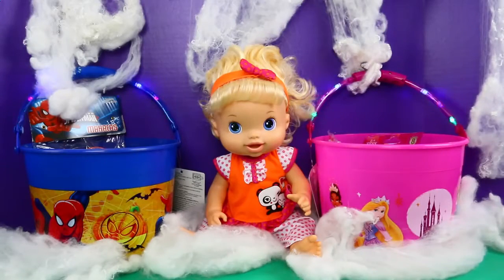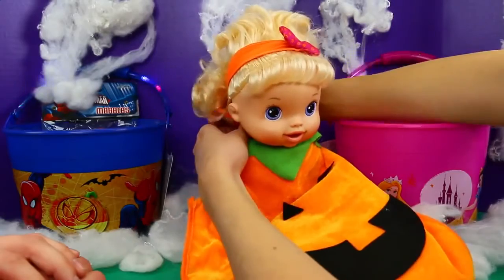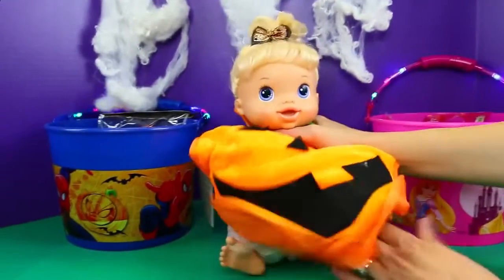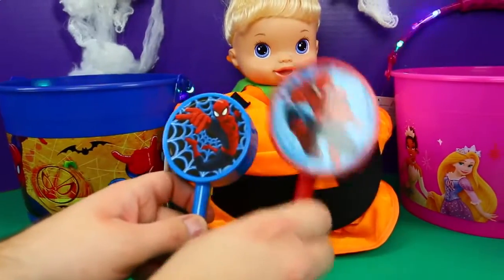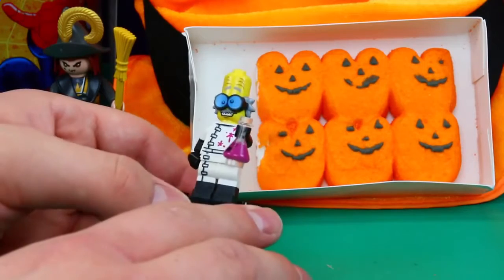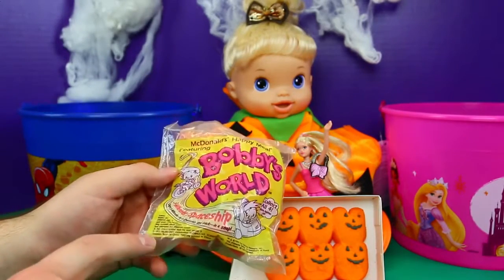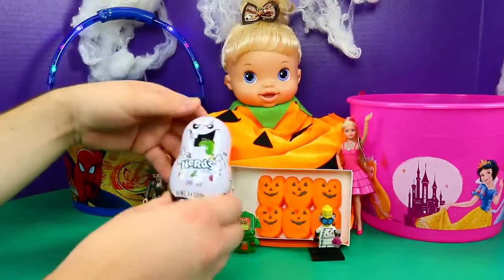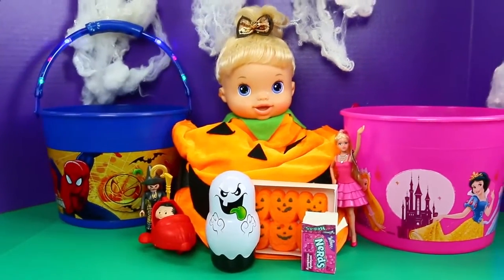Baby Alive DIY Halloween ❤ Pumpkin Costume & Surprise Toys Buckets Halloween Candy & McDonalds Toys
children's entertainment | Baby Alive DIY Halloween ❤ Pumpkin Costume & Surprise Toys Buckets Halloween Candy & McDonalds Toys